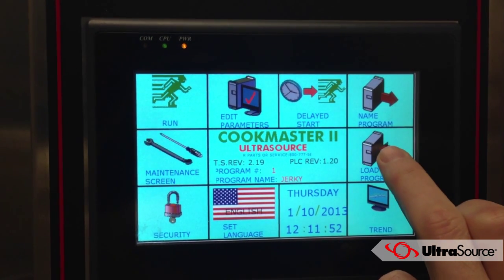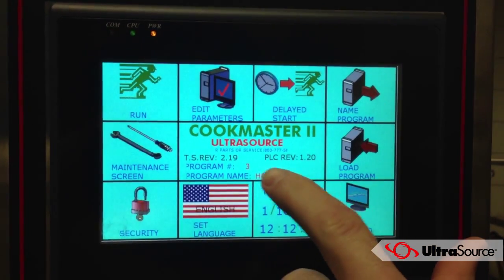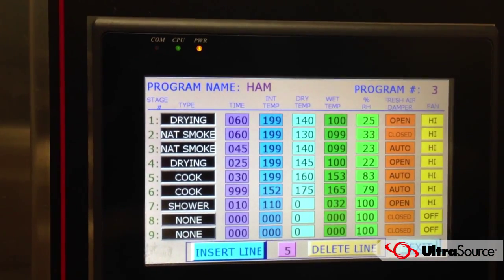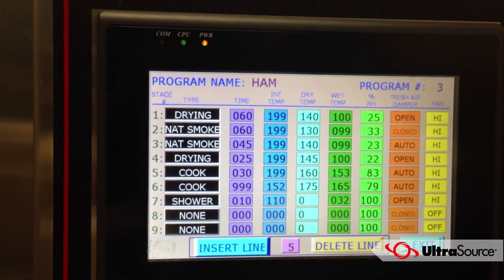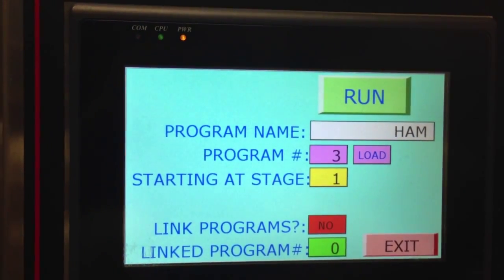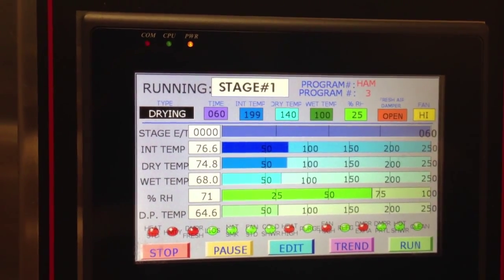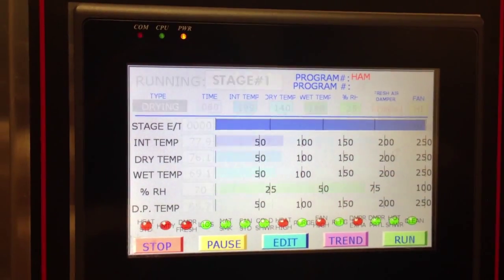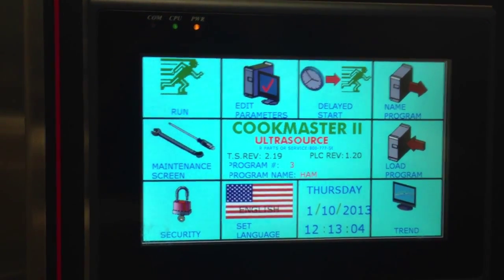UltraSource MicroProcessor for Cookmaster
UltraSource smokehouse microprocessor is easy to program and manage.

CookMaster II - Commercial Smokehouse / Oven Microprocessor Control

Our CookMaster II microprocessor control can be retrofitted to just about any oven.
Features:
- Beckhoff CX9000 PC Control running Windows CE
- NEMA 4 rated, multilingual (English, German, French, and Spanish)
- 7”full-color touchscreen
- Stores up to 99 product programs including nine stages per program
- Cook, chill, smoke, and/or shower by time and/or product temperature
- Delayed start
- Programmable liquid smoke dwell time
- Purge output to clear liquid smoke line
- Ramp dry/wet temperature setting.
- Designed to gradually change temperature to improve product yield/quality
- Cold smoke capability
- Trend charts display internal, dry, and wet temperatures every minute, over an 18-hour cook period
- Easy temperature calibration
- Retrofittable to just about any oven

Connect to your industrial smokehouse CookMaster remotely via desktop, laptop or smartphone!